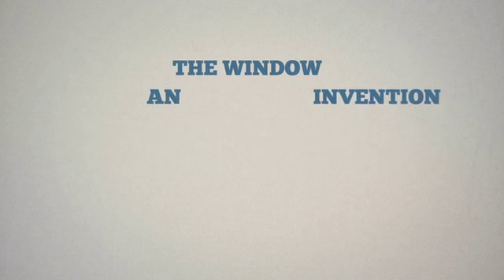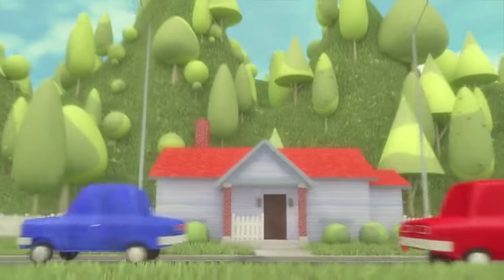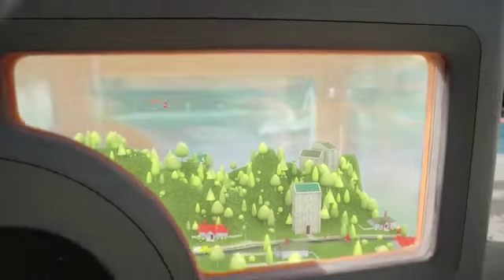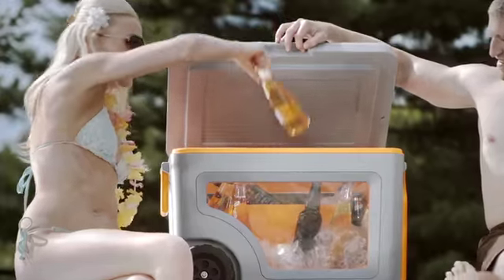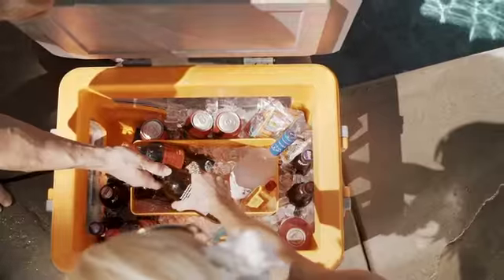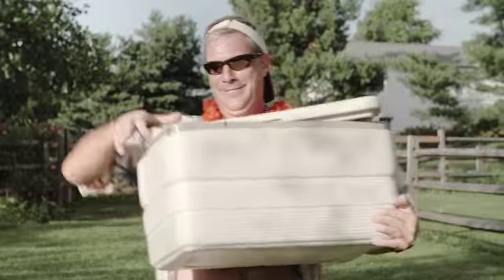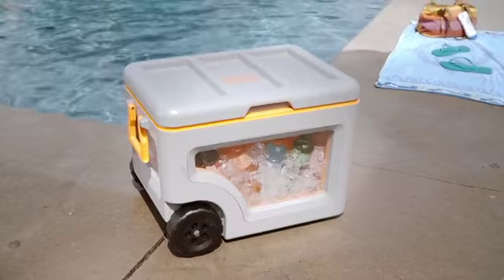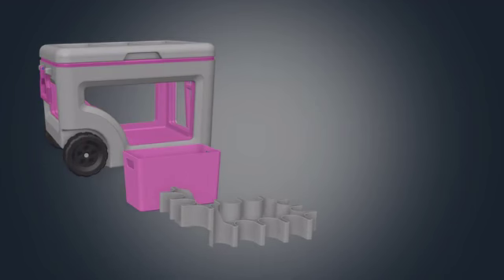"Goli" ručni frižider! - Naked Cooler